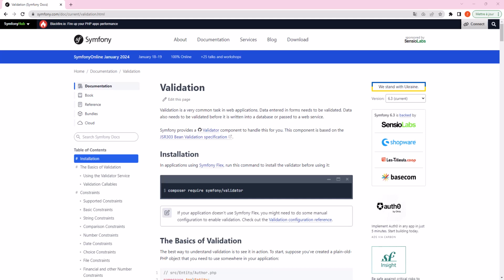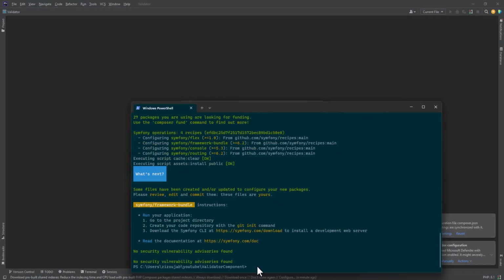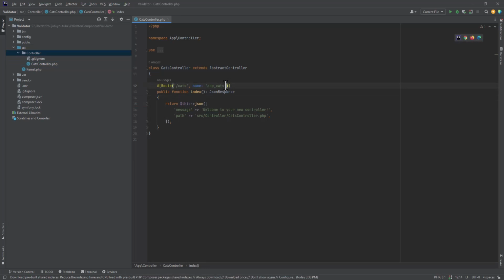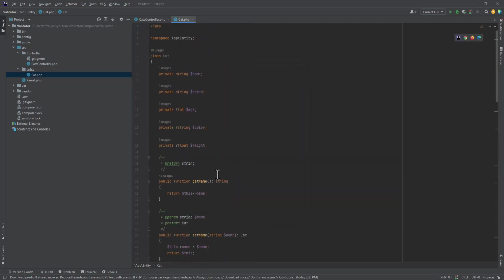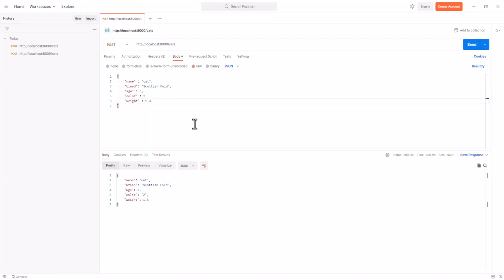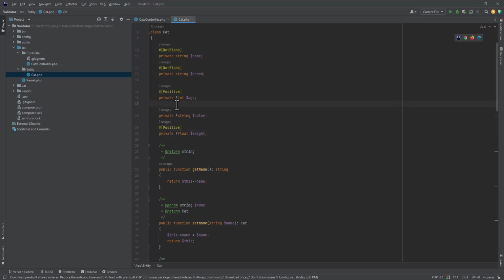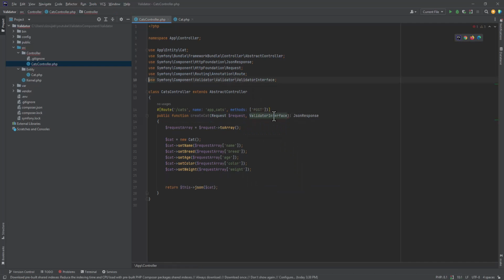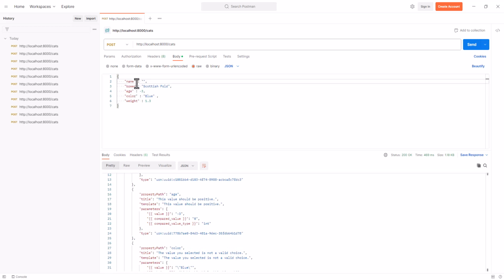Play with Symfony's Validator Component to validate data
In this video you will play a bit with Symfony's Validator component.
We will use it to validate data passed through an API to create a cat entity.

The answers to the questions are :
What validation constraint we can use to have a number  0 ? 1
How can we get the violations of the constraints  ? 4
What console command we can use to see the validations constraints that we have on a class? 3